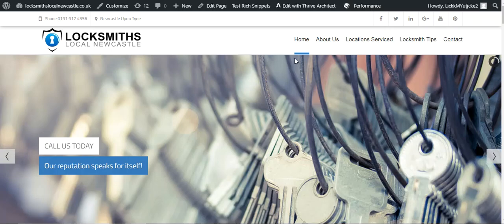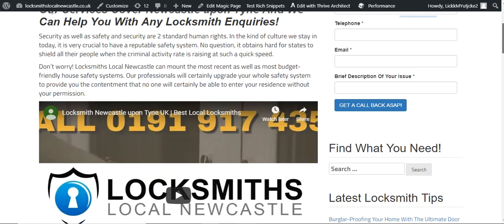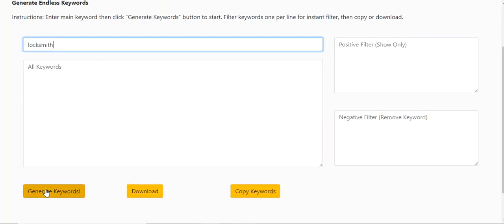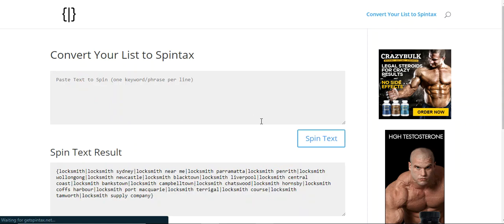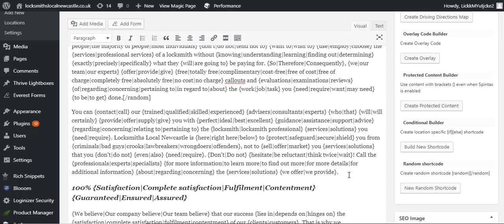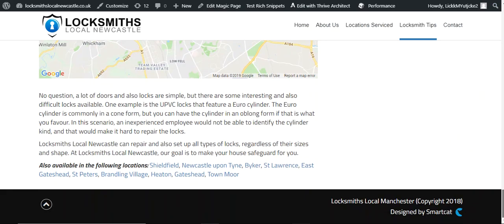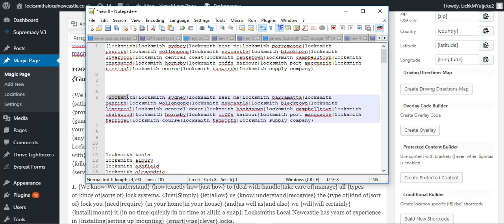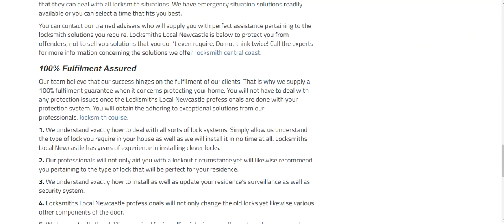How to do spun keyword internal linking in MP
sorry for the audio guys... but hopefully it's still useful to some.. :)